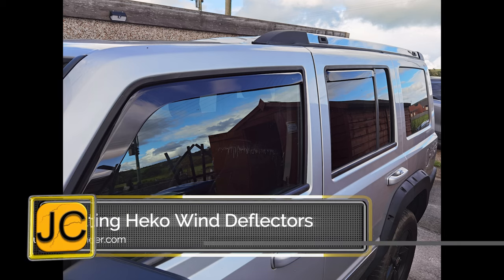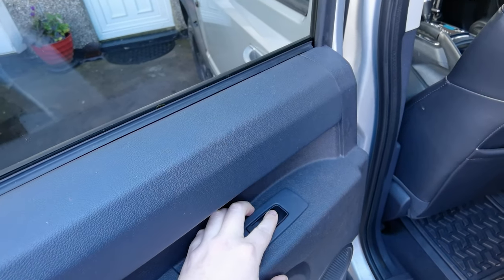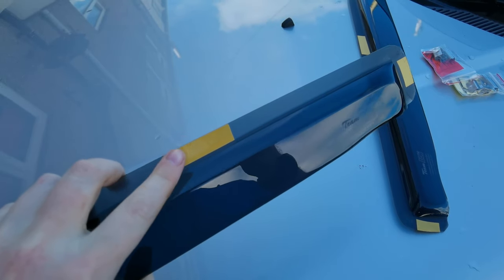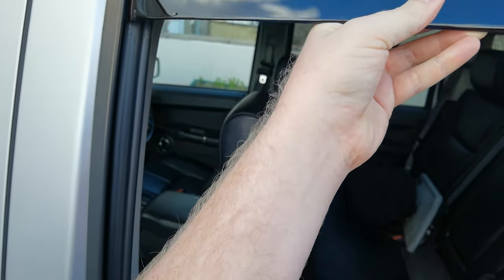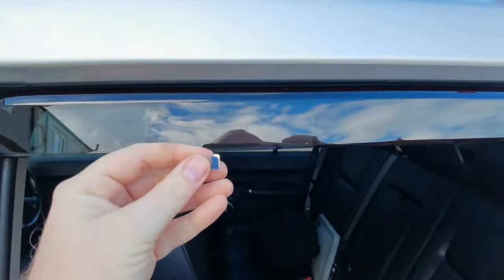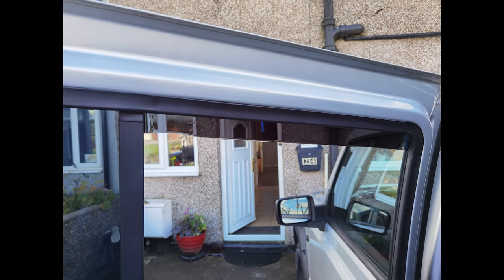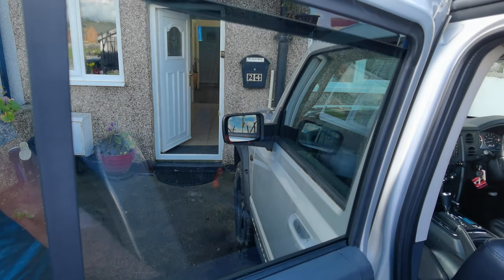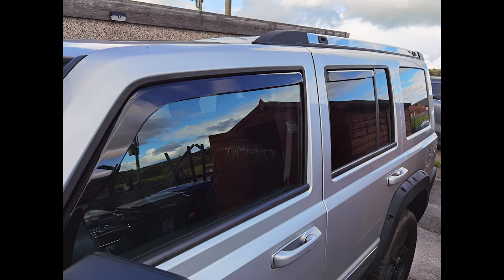Fitting Heko Wind Deflectors to my Jeep Commander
A short video where I fit smoked wind deflectors to my Jeep Commander. Made by Heko, they look great and are very easy to fit. Cheap too.

Here's where I bought them from: